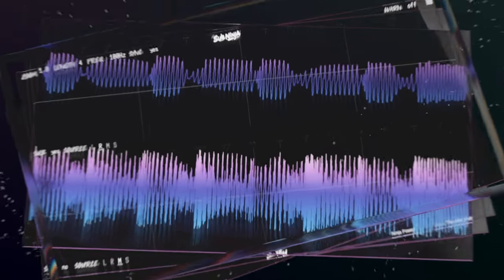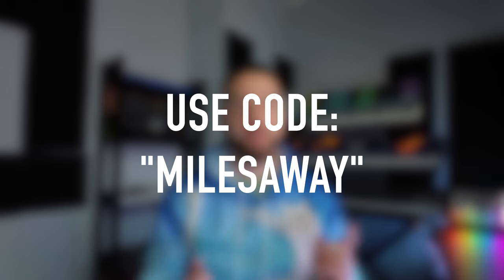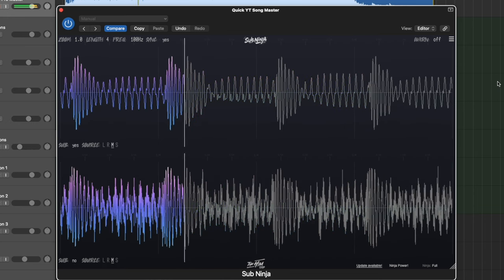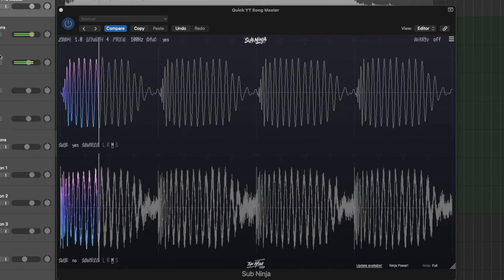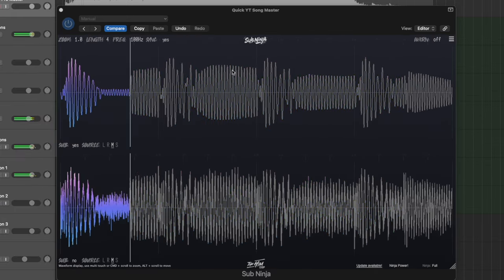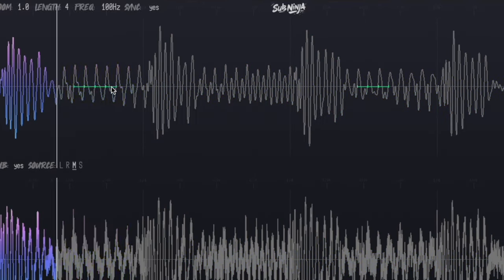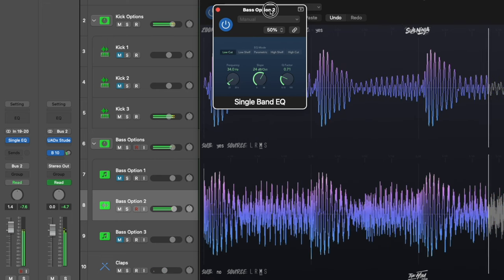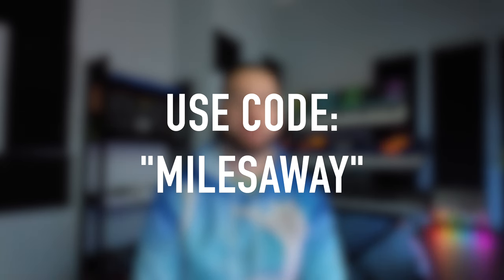This Plugin Is Going To Change How You Mix Low End - Sub Ninja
Struggling with mixing bass and low end? Instantly fix and improve your low end with Sub Ninja, a new VST plugin from The Him.